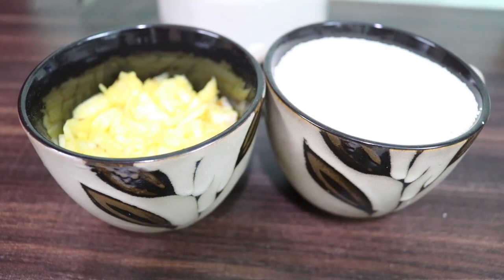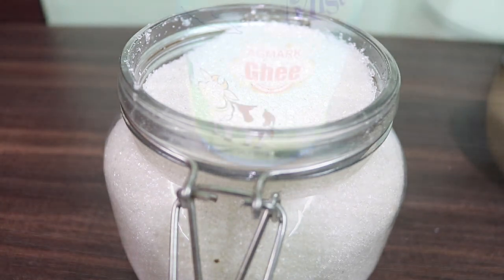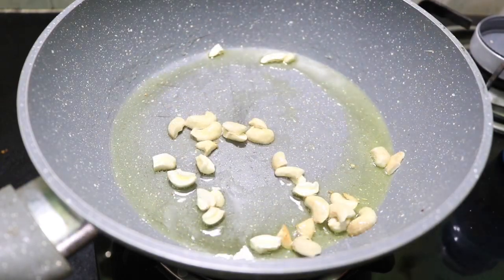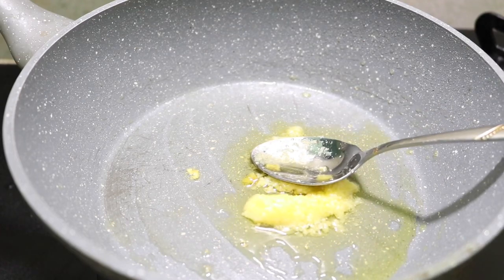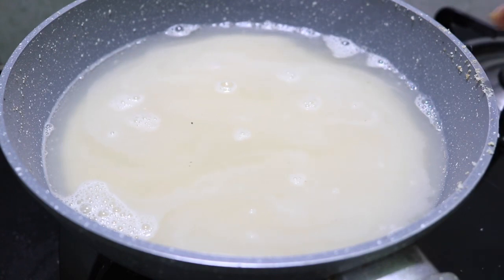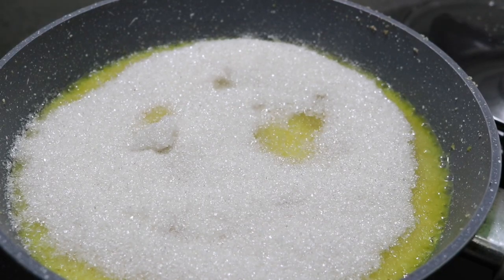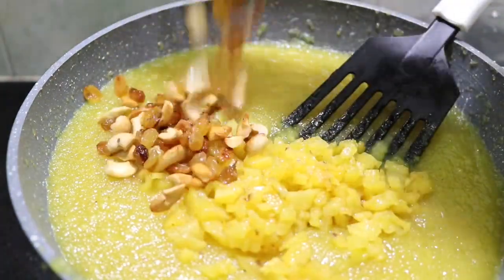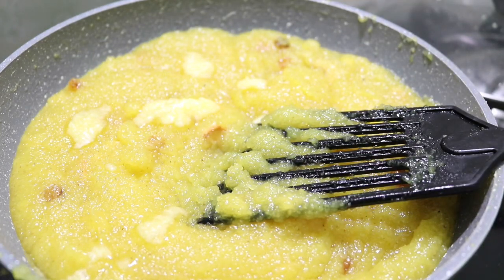Pineapple kesari/ മധുരം കഴിക്കാൻ തോന്നുമ്പോൾ പെട്ടന്നുണ്ടാക്കാൻ പറ്റുന്ന ഒരു അടിപൊളി സ്വീറ്റ്‌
Rava/ semolina 1 cup
Pineapple 1/2 cup
Water 2 1/2 cup
Cardamom powder
Salt